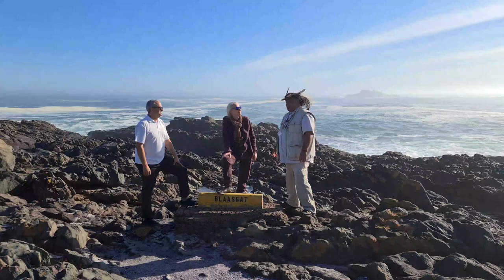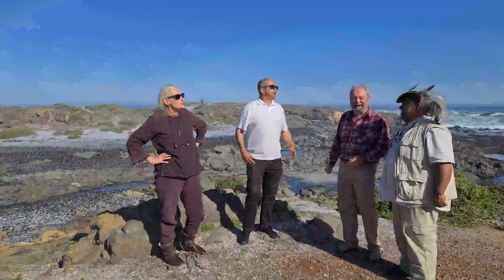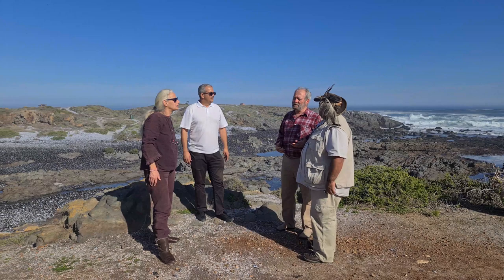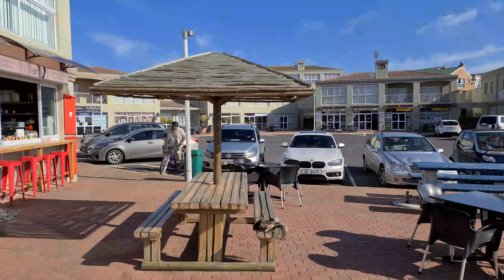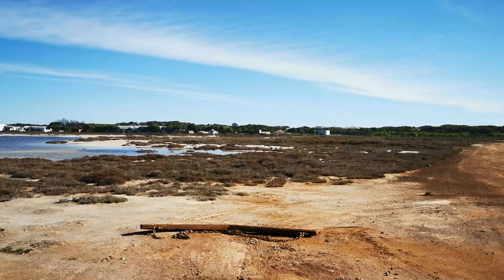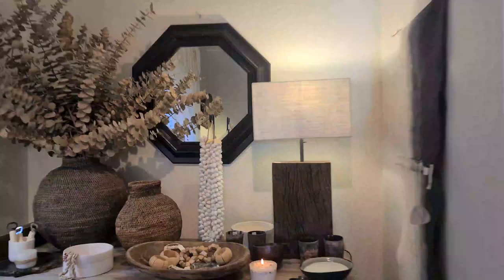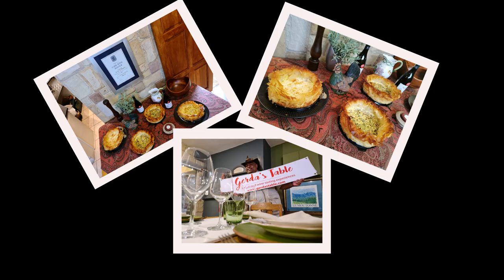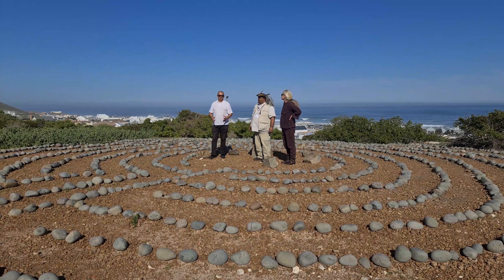YZERFONTEIN - PART 1 - Pearl of the West Coast, Western Cape, South Africa - Where To Go Africa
Yzerfontein is 85km north of Cape Town.
A special thanks to all the people of Yzerfontein who made this possible.
A huge thank you to Shane Sonkind for our music & theme song.
and.
Melinda Coetzee (Lin) from Yzerfontein tourism for being a superstar.
Ben & Jeanie Tromp for showing us the conservation areas. (and for the voluntary work they do)
Gretchen Arnot from Blue Square Pottery
Desna Richardson & Nola Phillips Taljaard from Salt
Milani Dearlove from West Coast Explorers Club (Bicycles)
Gerda Mouton from Gerdas Table

And of course to our camera crew and editing team, without whom this would not have been possible.
Where to Go was an idea born in the time of Covid-19. We are 3 tourist guides with intimate knowledge of different areas in South Africa and we would like to share our knowledge with you showcasing the towns or places that are often overlooked on your standard travels and we want to make your journey even more memorable, so sit back and travel with us – leave your stress behind and let us info-tain you…We will start our journey in the Western Cape, South Africa. Lets GO…..

We are including secret places, food, culture, art, history, adventure activities, travel tips and interviews with locals. So you are sure to  find something that will interest you. If there is anything special you would like to to film, then please drop us a line and we will attempt to help you on your armchair travels.
Virtual travel is free for you, so start your journey now